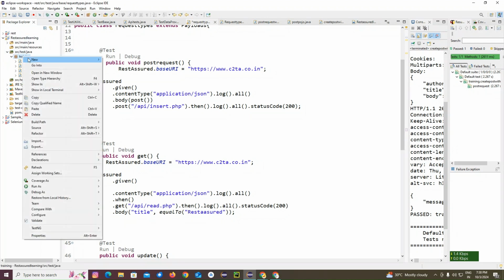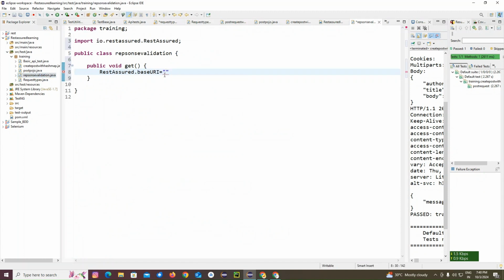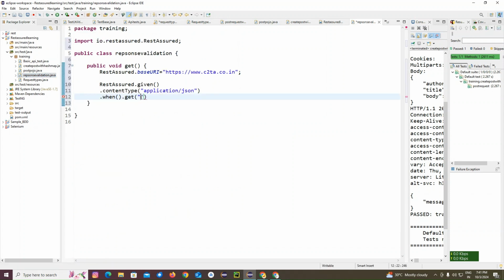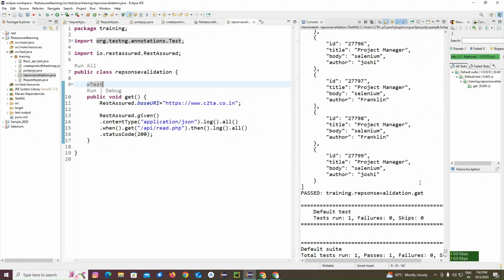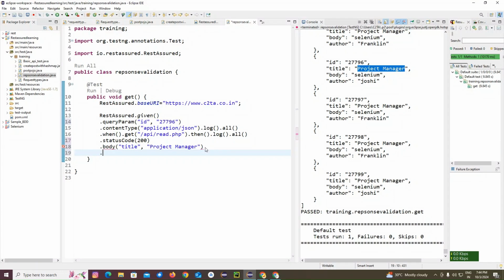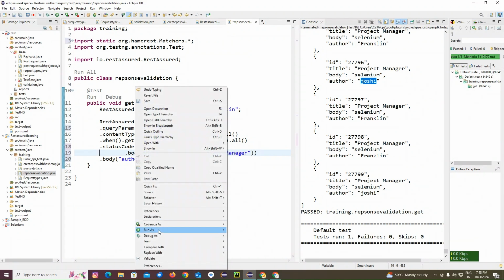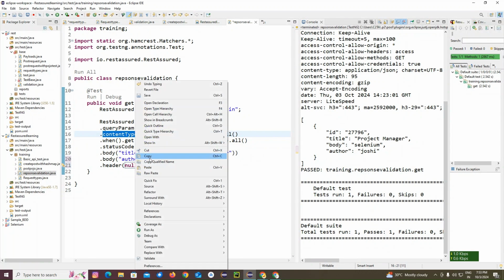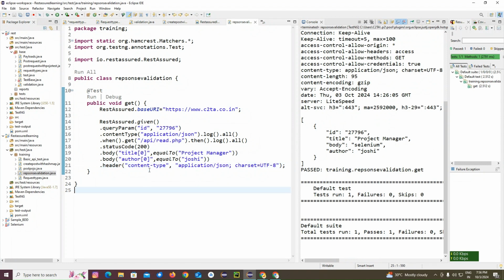Rest assured basics to Framework -Response Body Validations -Part 7 |JS Testing Academy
Rest assured basics to Framework -Response Body Validations  -Part 7 |JS Testing Academy |Joshi Franklin

CHANNEL: @jstestingacademy